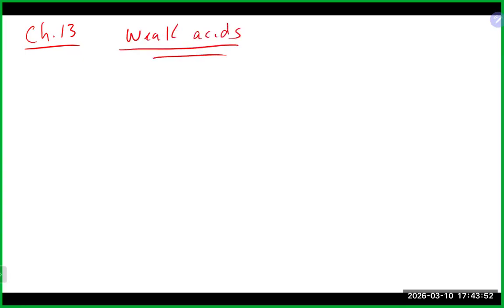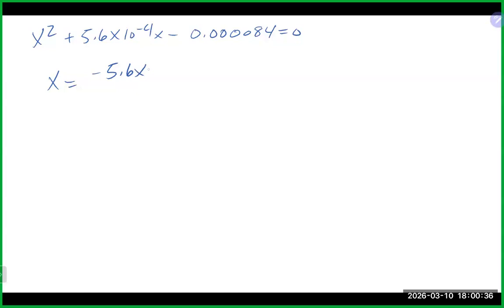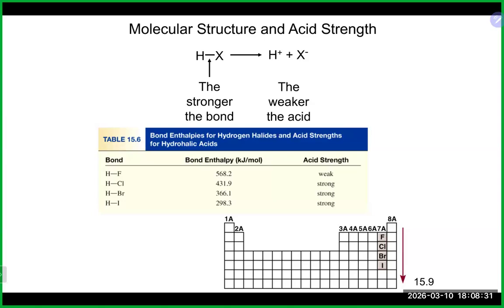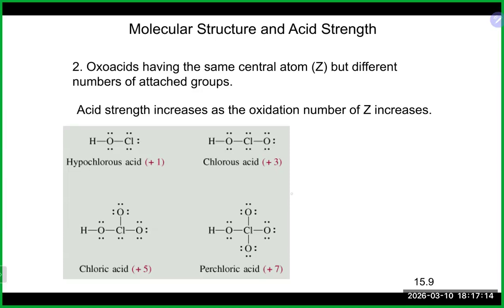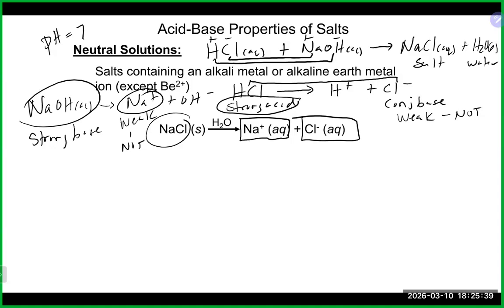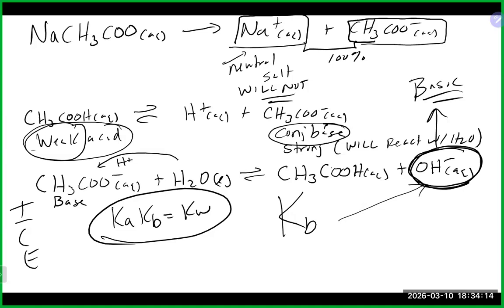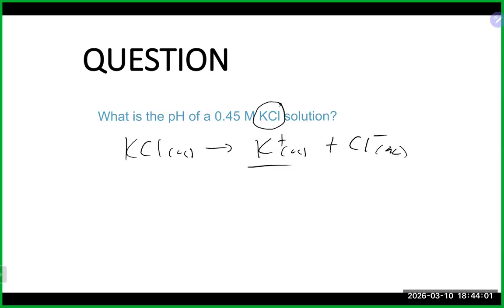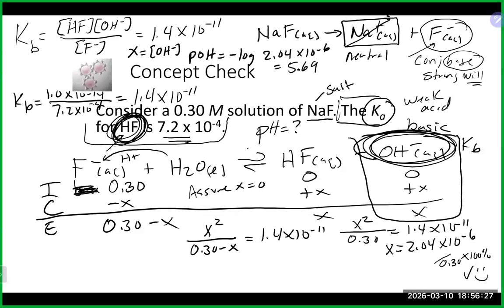Chem 200B Lecture 3/10/26 (Ch 13)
We lectured on Ch 13 (weak bases, acid strength, salts and hydrolysis)